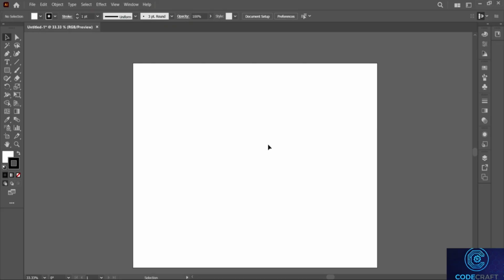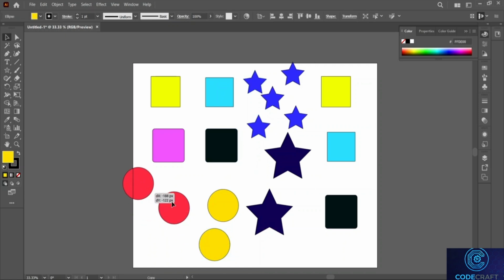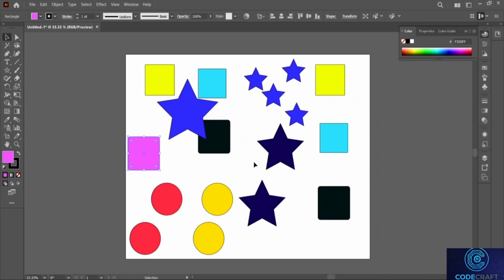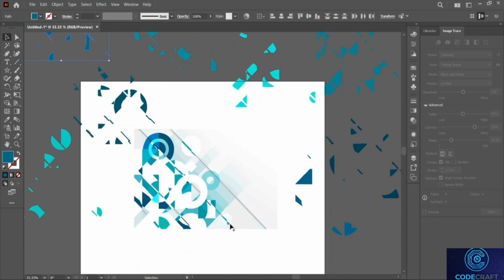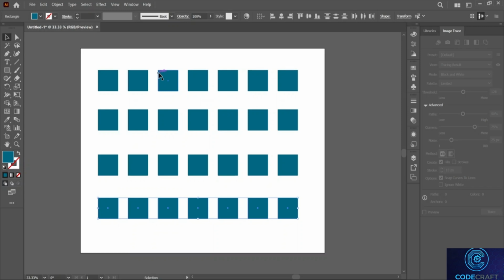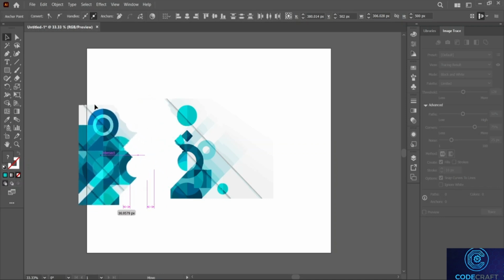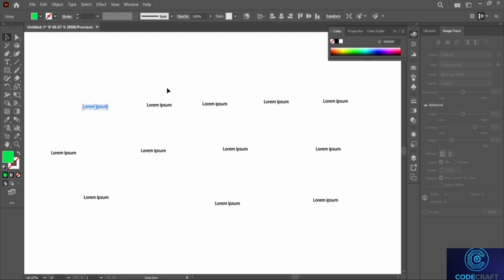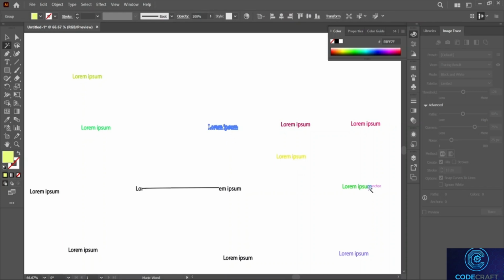Magic Wand Tool & Lasso Tool in Adobe Illustrator | Beginner Tutorial (38)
In this video from the Complete Graphic Design and Video Editing Masterclass, you will learn how to use the Magic Wand Tool and Lasso Tool in Adobe Illustrator. These selection tools help designers quickly select and edit objects, shapes, and colors in vector design projects.

Adobe Illustrator is widely used for creating logos, illustrations, icons, branding designs, and digital artwork. Learning selection tools like the Magic Wand and Lasso Tool will improve your design speed and workflow efficiency.

🚀 In this tutorial you will learn:

• Magic Wand Tool explained in Illustrator
• How to select similar objects quickly
• Lasso Tool usage for freehand selection
• Difference between selection tools
• Tips for faster vector editing workflow

💬 Comment if you want more Illustrator tutorials